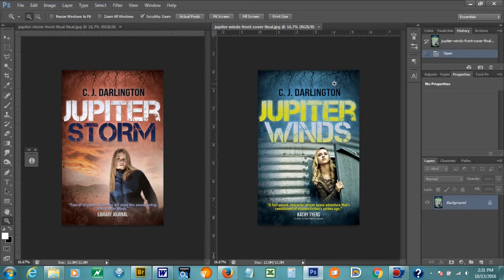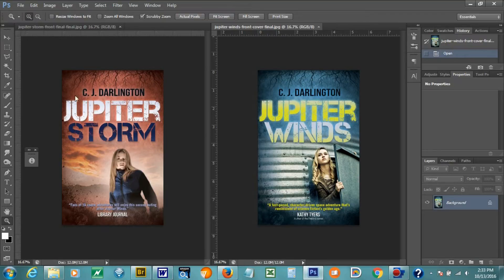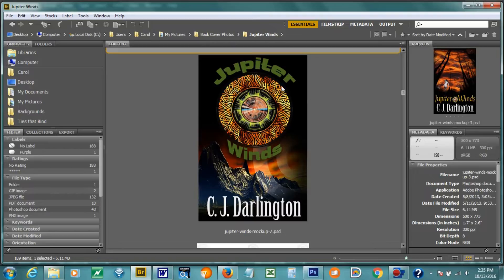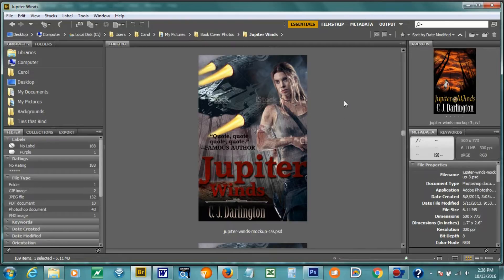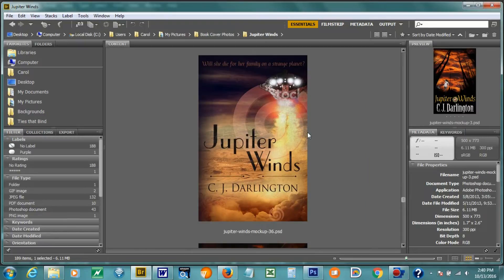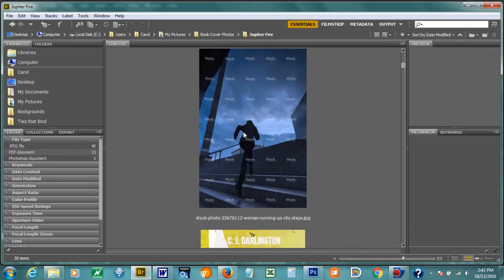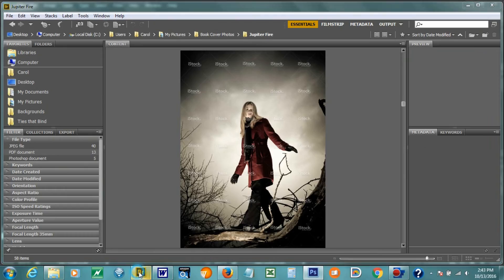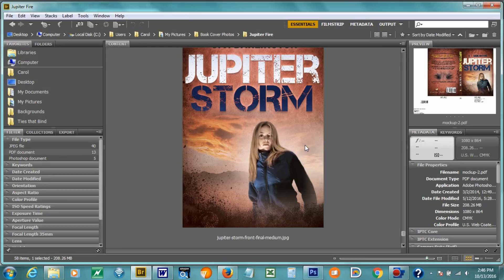Making of the Jupiter Winds series book covers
Author C. J. Darlington walks you through the design of the Jupiter Winds series book covers from concept to final design. Includes what went into designing Jupiter Winds and Jupiter Storm covers.